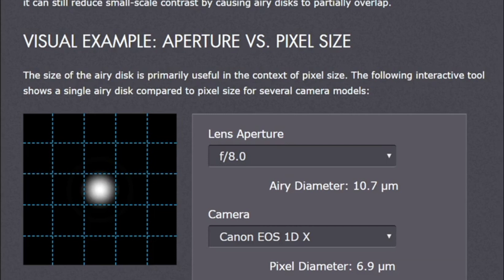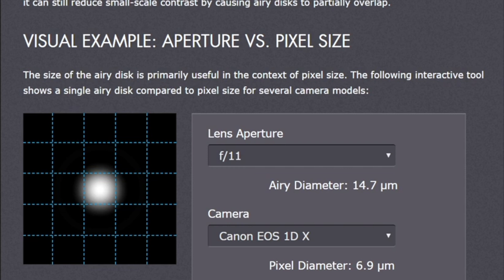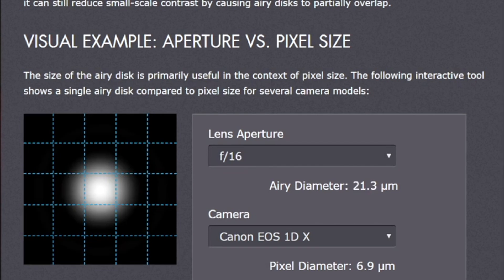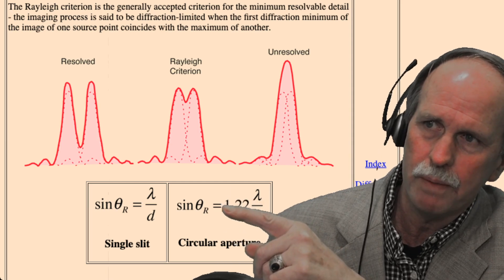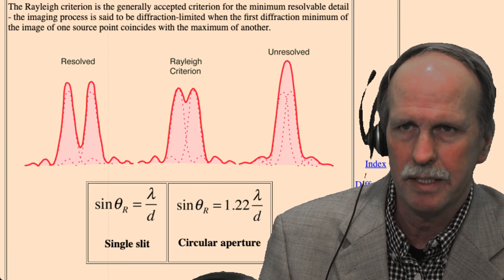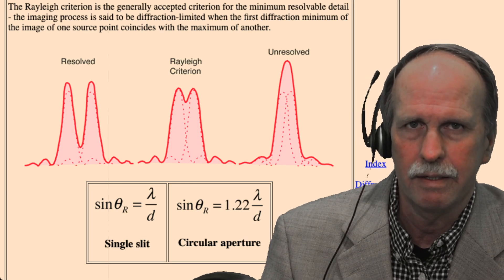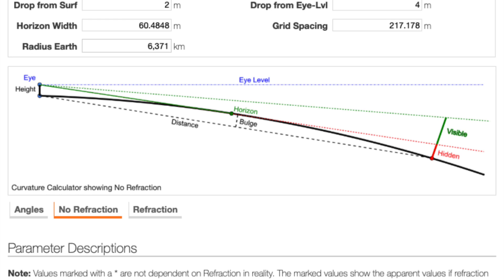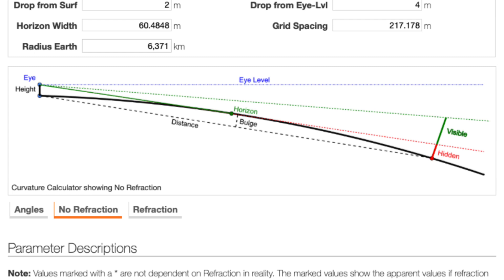Ranty Flat Derp Gets a Lesson in Diffraction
Ranty Flat Derp challenges Conspiracy Catz on Diffraction and gets schooled by Bob the Science Guy in less than 8 min.